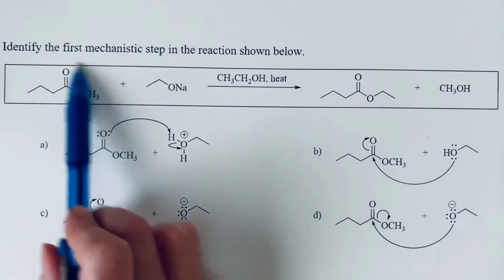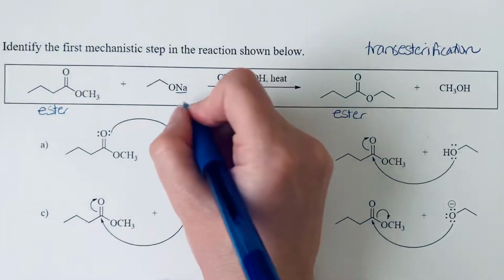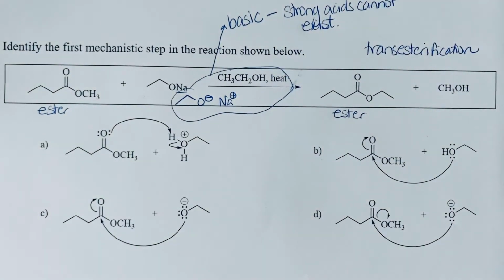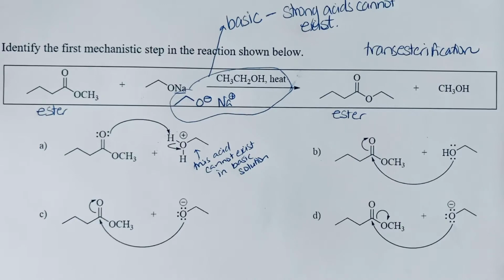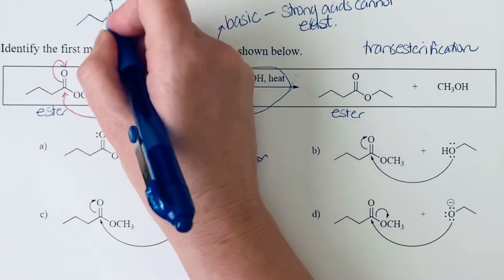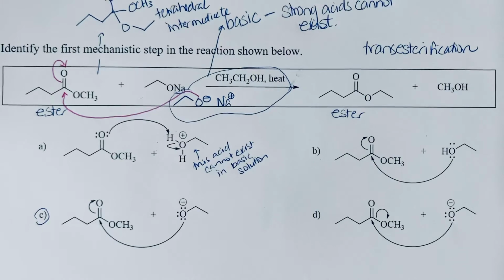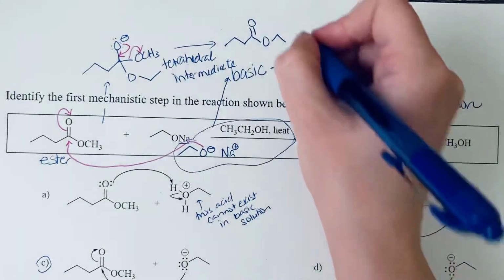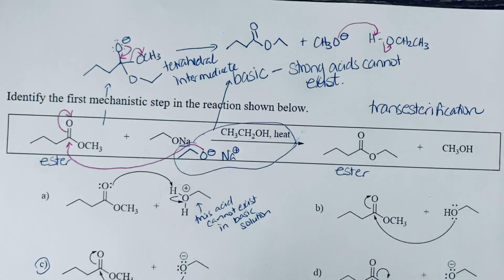October 6, 2020